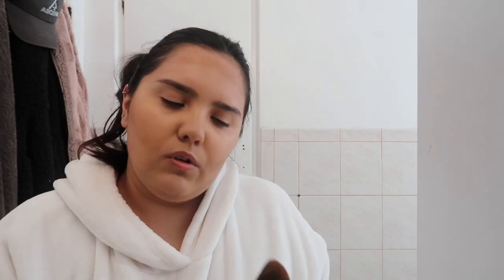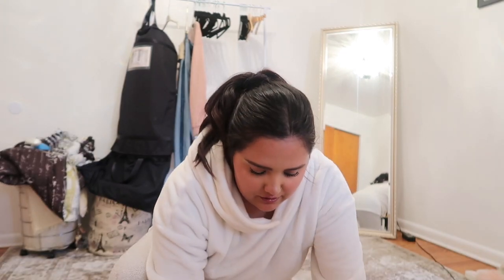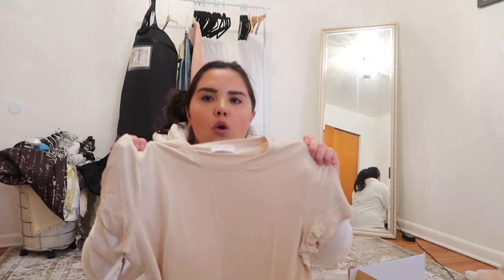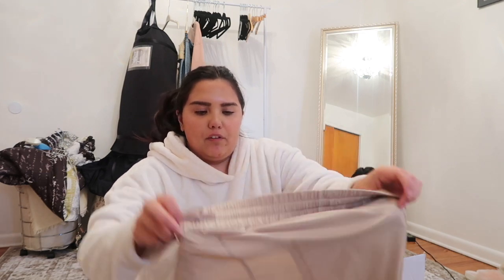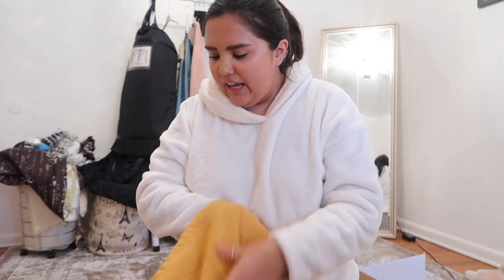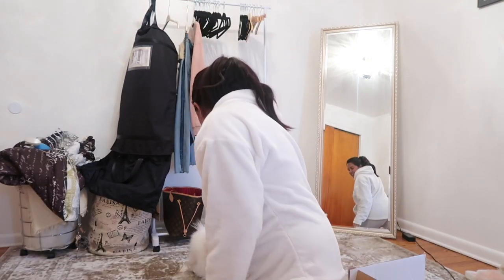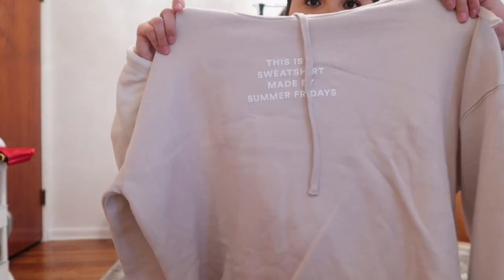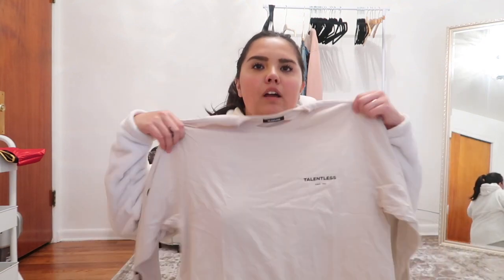A GOOD DAY IN QUARANTINE | making banana bread, recording the podcast, Aritzia haul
I haven't been on here in a while since I have started my newest project, the new Munch podcast! I am so excited that I am on a different platform where I can be my most authentic self. Go give it a listen on iTunes or Spotify!

With all that said, I know this time has been really hard and weird, but I hope you are all doing okay! This vlog just encompasses what I have been doing on a good day of quarantine. Obviously I have had my relaxing days and my harder days, I just wanted to upload something more positive and uplifting for you all.

Give me a comment as to what quarantine content you would like to see, since I am not sure what to vlog!

We also have an instagram for the podcast so you can give it a follow @munchpodcast!

APPRECIATE YOU ALL SO MUCH!! CAN'T WAIT FOR MY CHANNEL TO GROW!

This channel is created to promote magnificent songs along with my edited videos. This CHANNEL CLAIMS NO RIGHTS OR OWNERSHIP over the content posted. If you wish for a track to be removed, please let me know so I can remove it from my feed immediately.